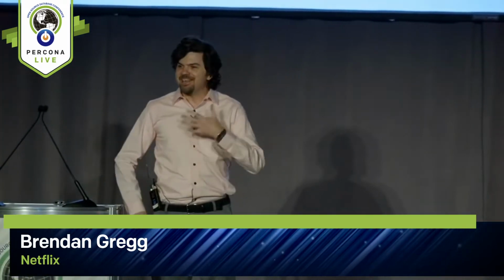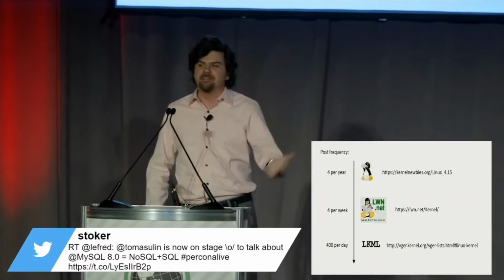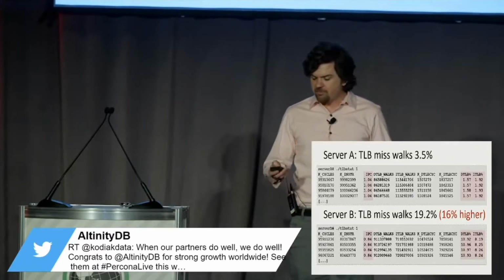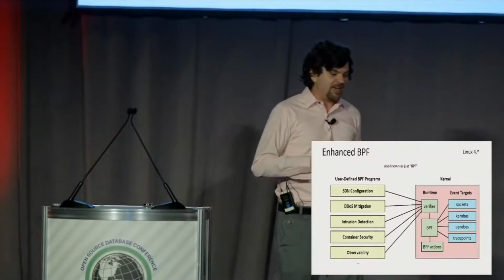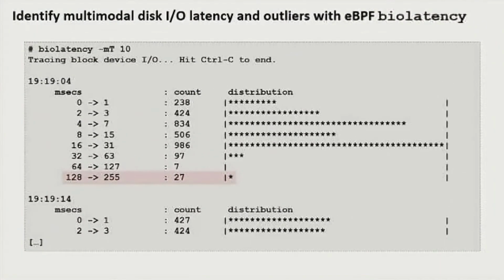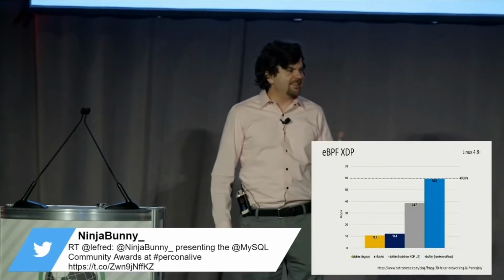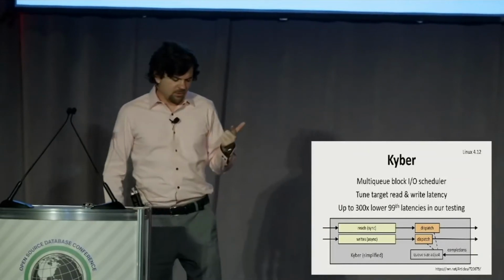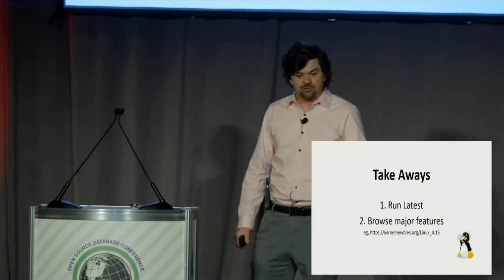Linux Performance 2018 - Brendan Gregg - Percona Live 2018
Brendan Gregg, Senior Performance Architect from Netflix delivers his keynote "Linux Performance 2018" on Day 1 of the Percona Live OpenSource Database Conference 2018, Tuesday, April 24th, at Santa Clara, CA.

At over one thousand code commits per week, it's hard to keep up with Linux developments. This keynote will summarize recent Linux performance features, for a wide audience: the KPTI patches for Meltdown, eBPF for performance observability, Kyber for disk I/O scheduling, BBR for TCP congestion control, and more. This is about exposure: knowing what exists so you can learn and use it later when needed. Get the most out of your systems, whether they are databases or application servers, with the latest Linux kernels and exciting features.